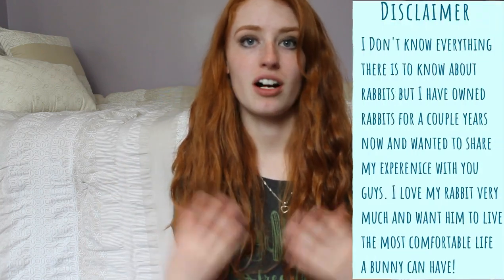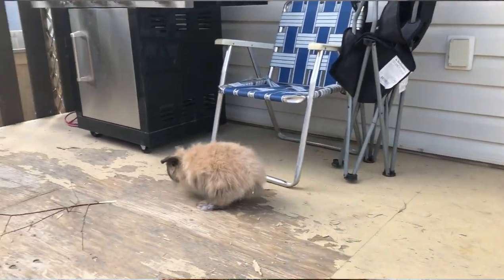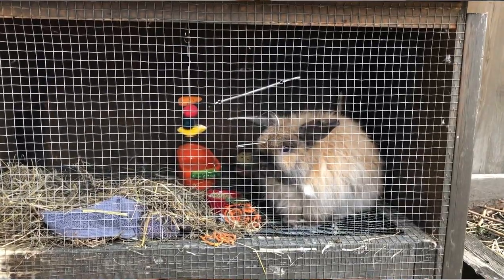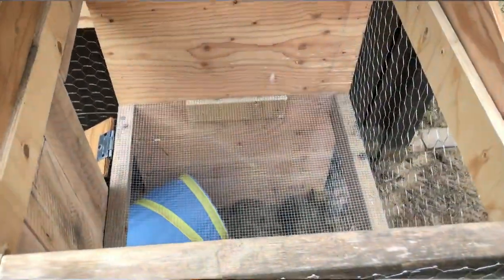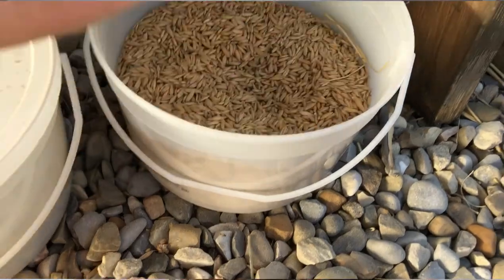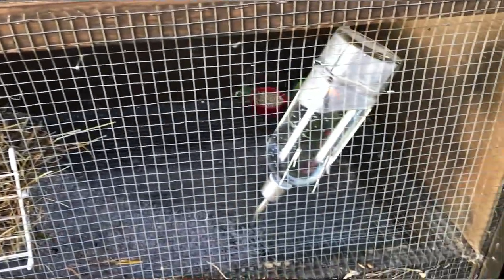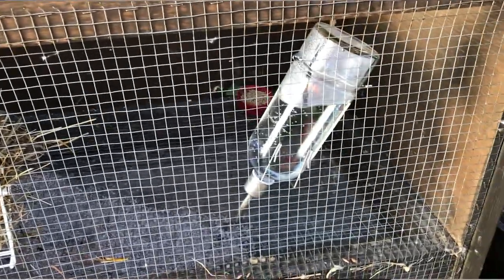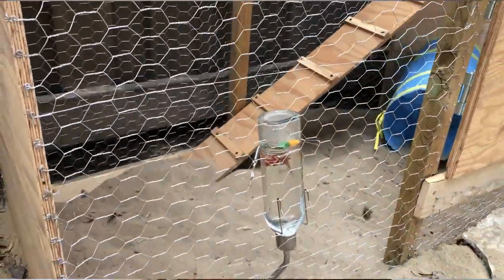Getting a Pet Rabbit!! How much it COST {DIY Rabbit Toys}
Hey Guys
So i hope you liked this video, I want to let everyone know that i understand i don't know everything about rabbits but i do love Billy very much and if there is something that i'm doing wrong feel free to correct me.
Thx
Jacquelyn